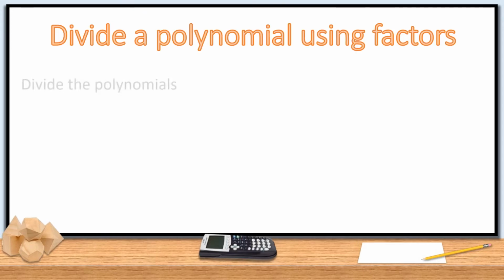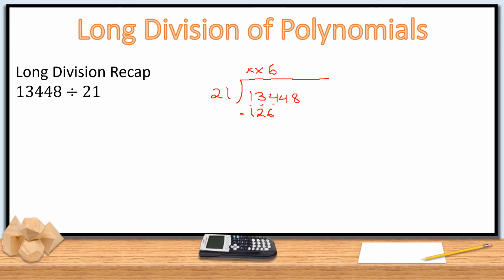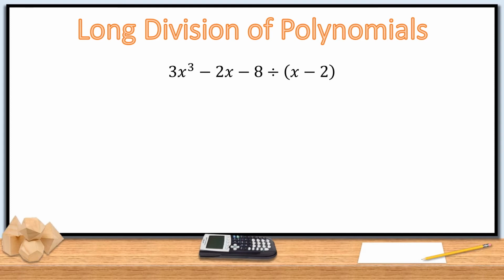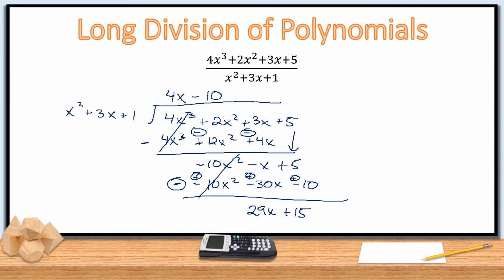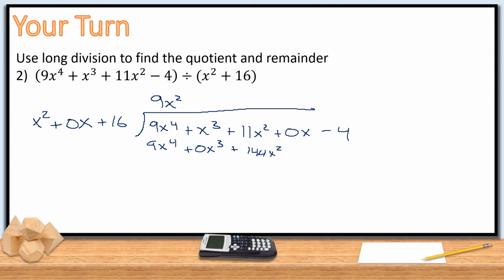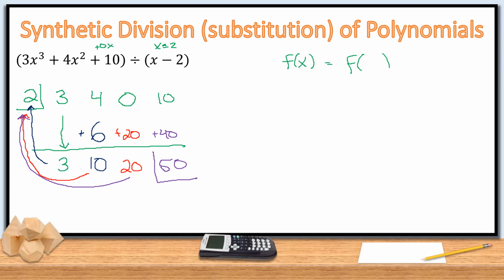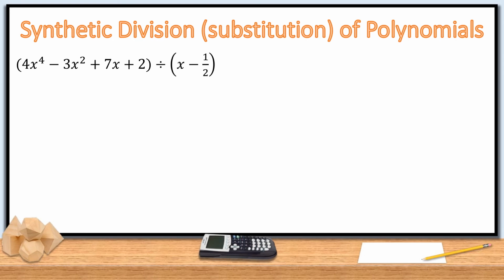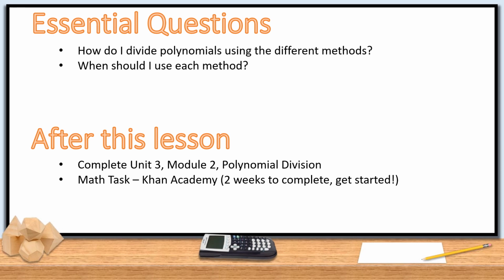Class 17 - Polynomial Division